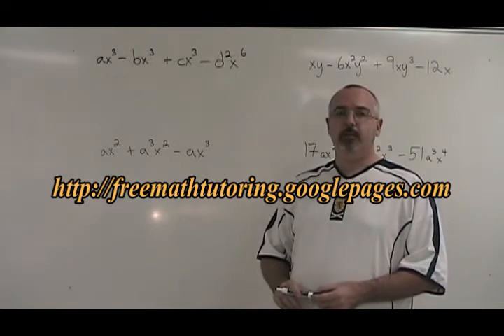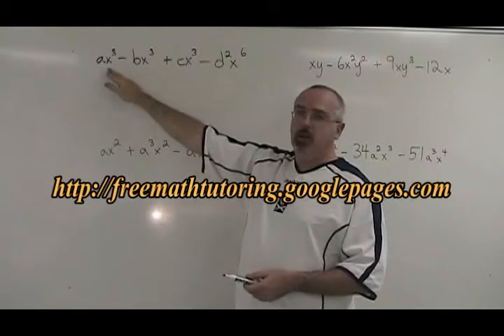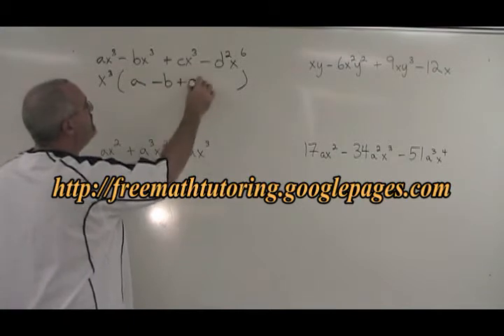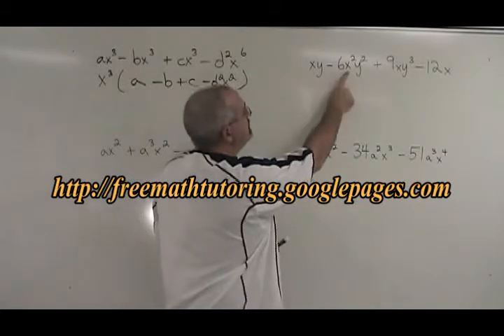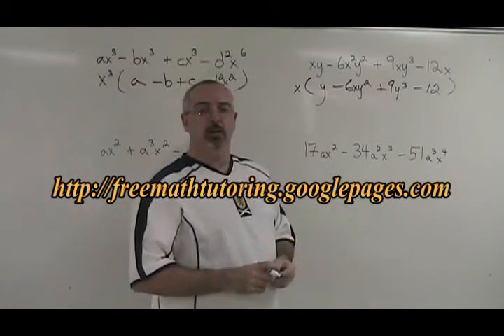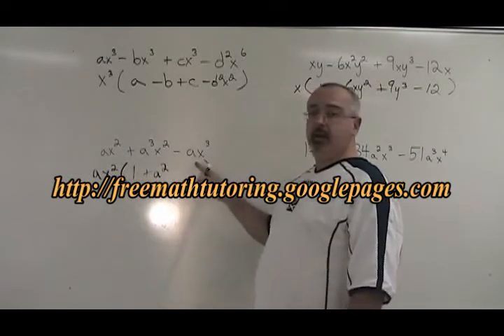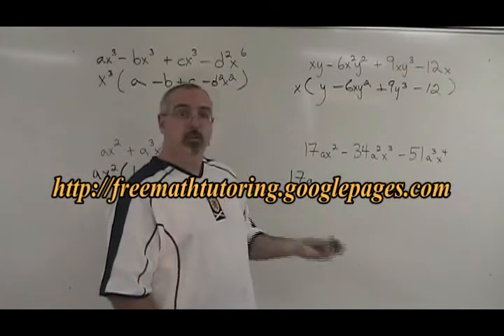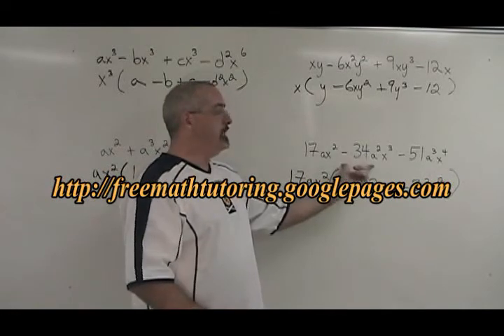Factoring: Common Factor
This video illustrates the application of the Common Factor Factoring method that is part of high school Math. For more instructional videos, as well as Exercise and Answer sheets, go to: